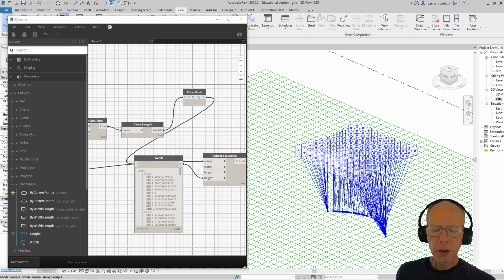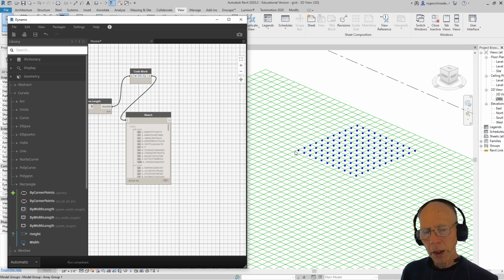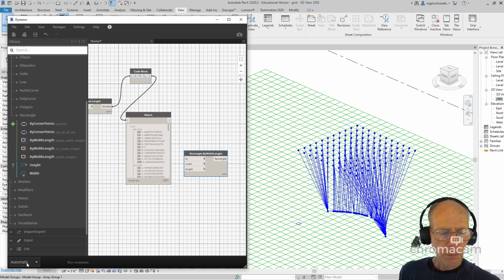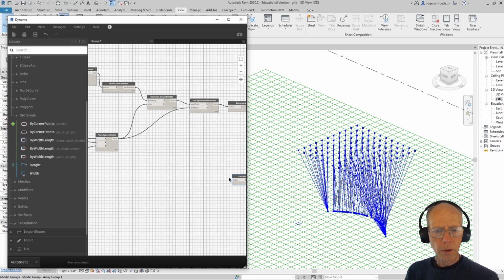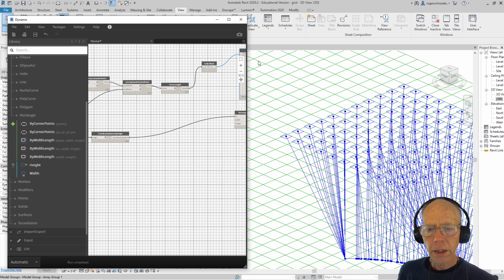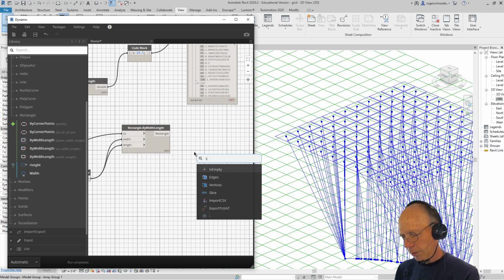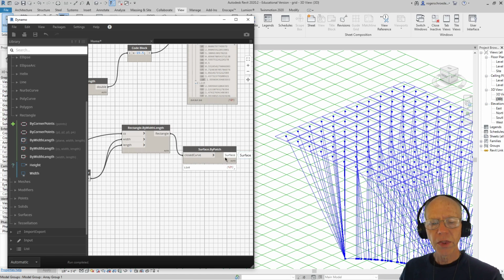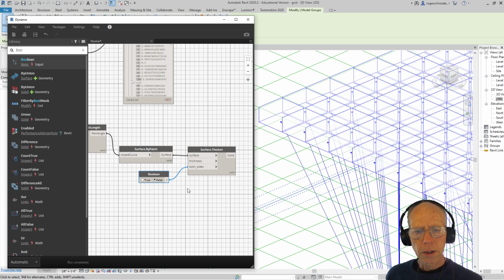6 Make Final Tiles 8min